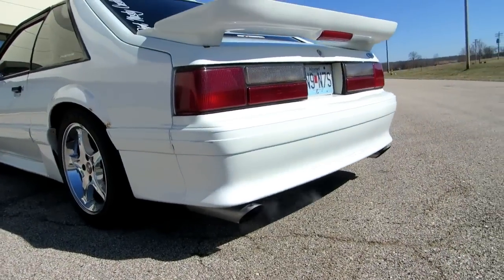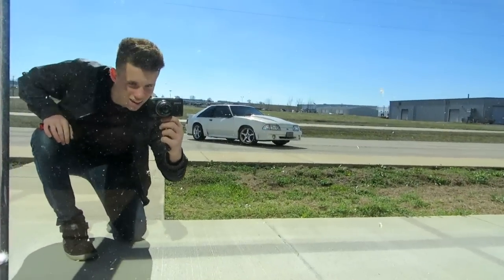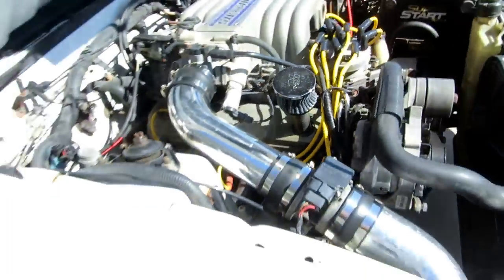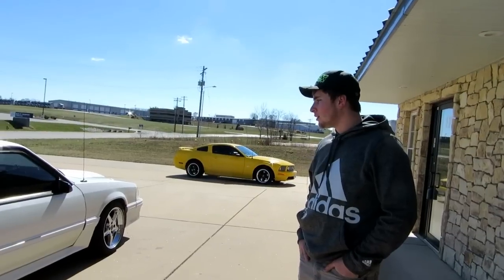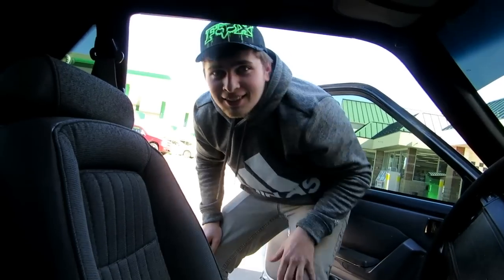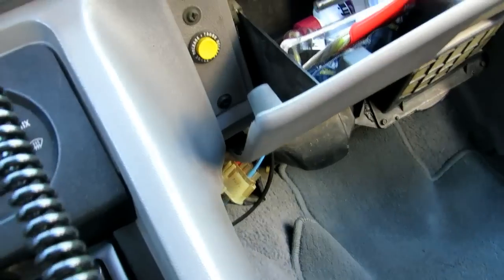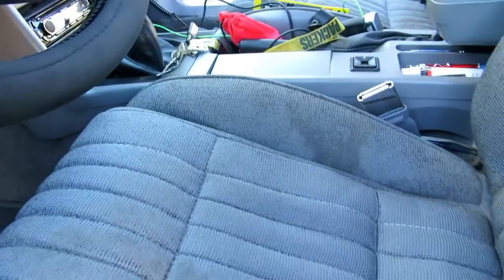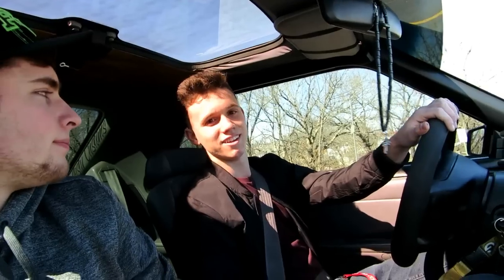INSANE '93 FOXBODY MUSTANG (Burnout + Revs)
Finally got around to showing you guys my friend's sick Foxbody Mustang, with the 5.0 engine, it packs a punch. Much anticipated video that we know you guy's will love.